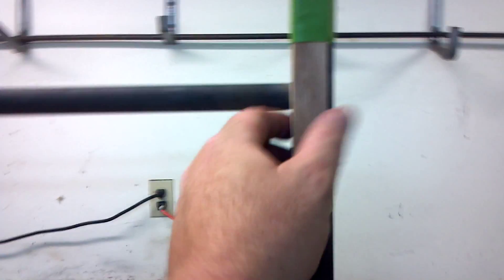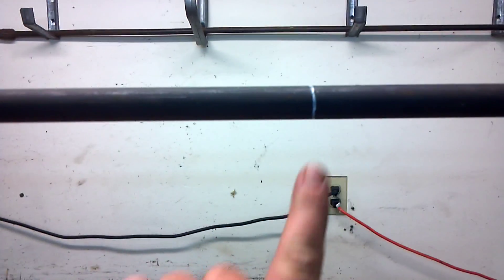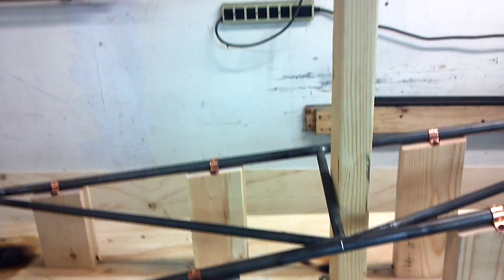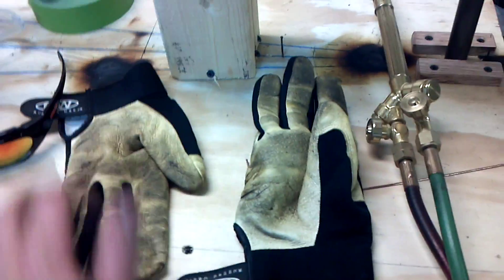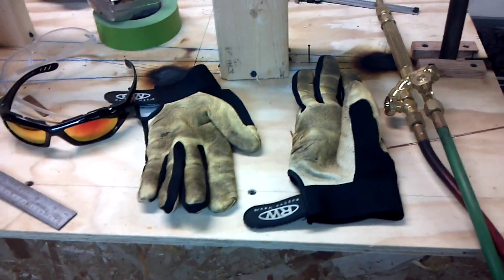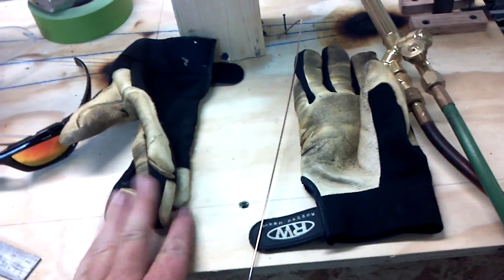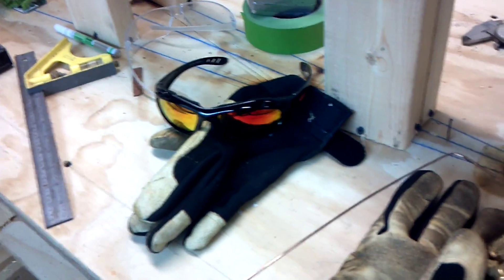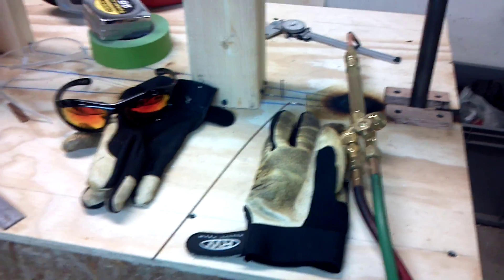Legal Eagle Ultralight construction video #18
Showing my basic welding equipment and laying out some marks on the upper longeron in preparation for welding more of the fuselage.